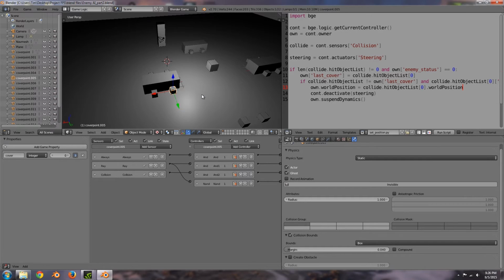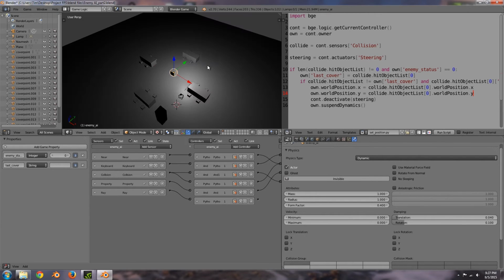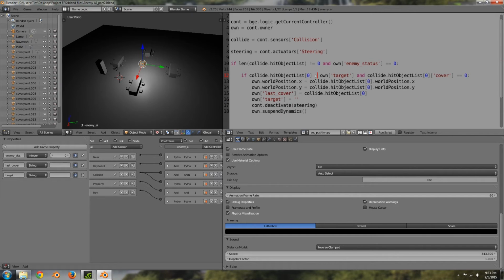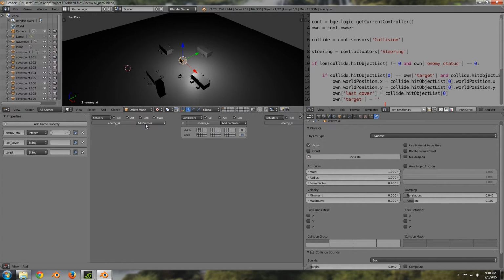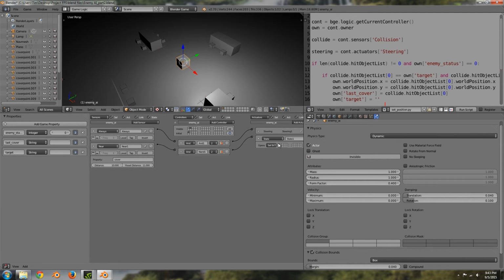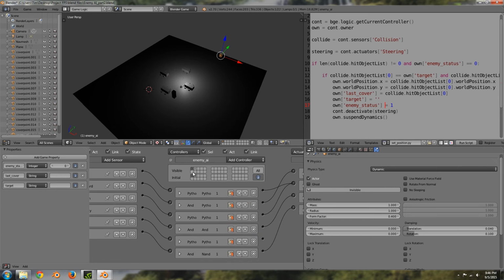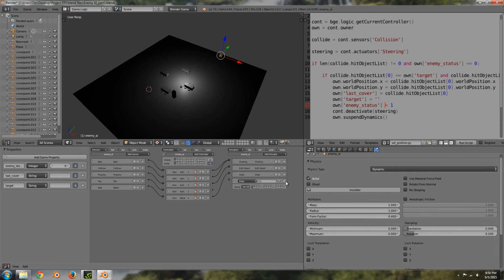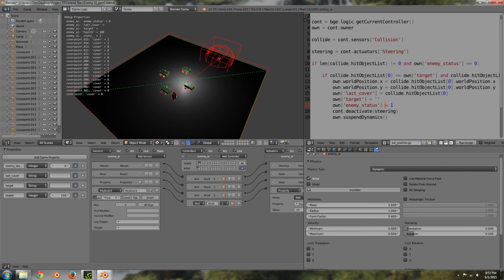Project AI part 3: Bug fixes, idle + death state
In this tutorial we fix some bugs from the last tutorial and add a death and idle state.

Stay Inspired!